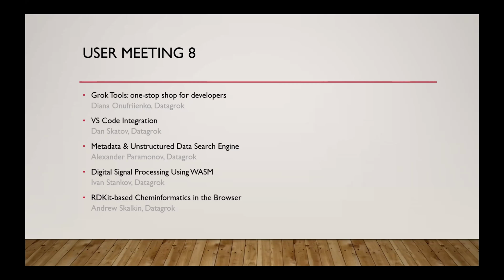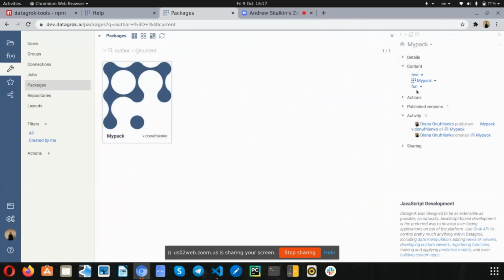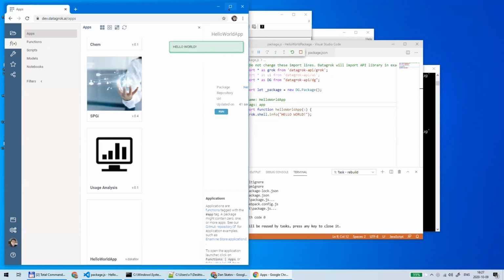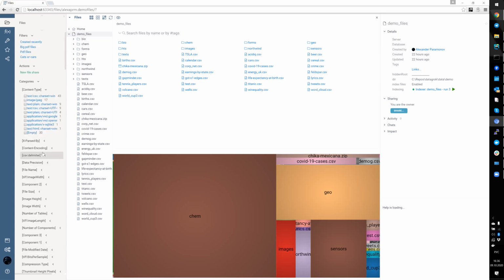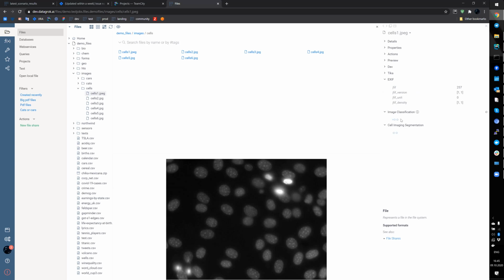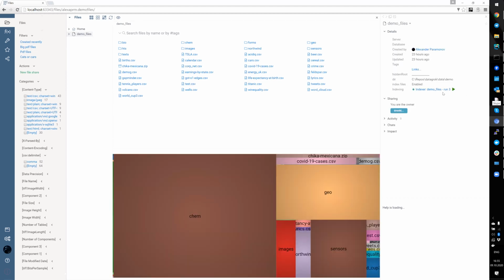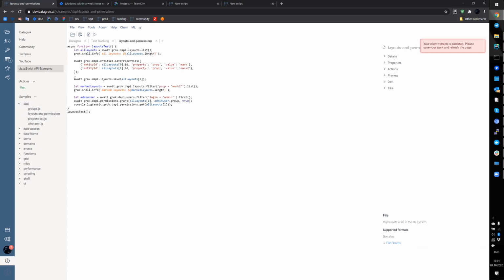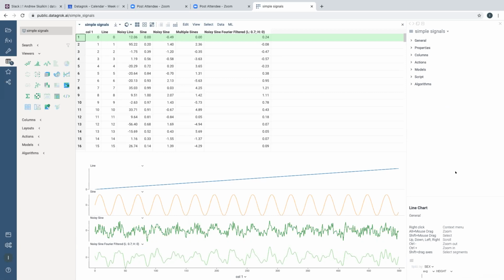User Meeting 8: DSP with WASM, Metadata search engine, Debugging packages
In this meeting, we have covered a wide range of topics, from digital signal processing implemented in browsers using WebAssembly technology to a search engine prototype for file metadata and unstructured data, and developer tools.

00:00 Topic overview
04:18 Datagrok Tools
14:30 Visual Studio Code integration
26:25 Metadata & Unstructured Data search engine
58:55 Digital Signal Processing using WebAssembly